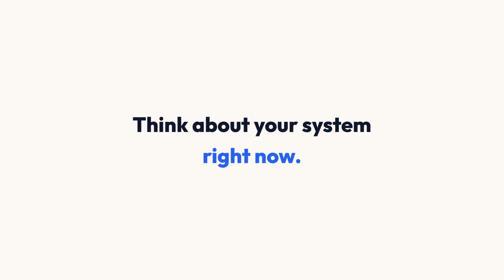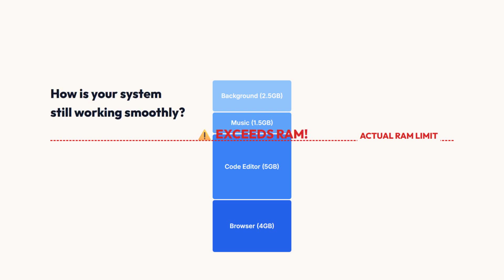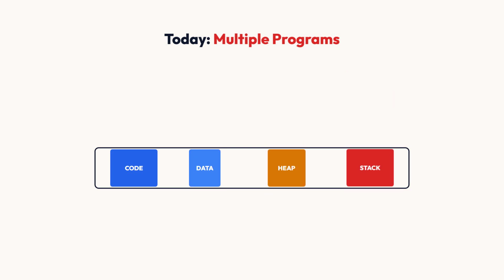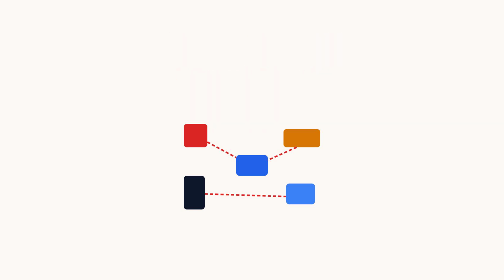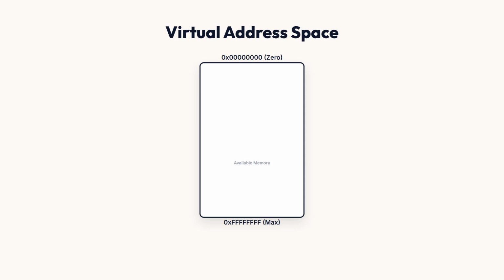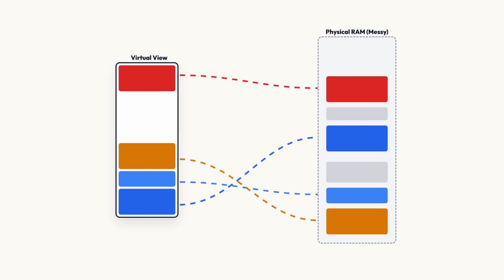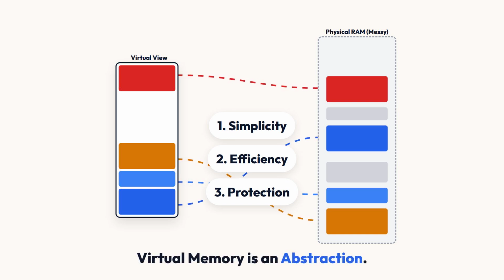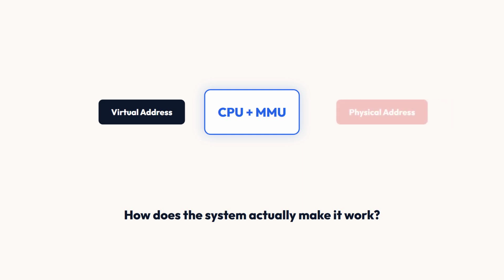Virtual Memory Explained: The Illusion Behind Your RAM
Ever wondered how your computer runs multiple apps at the same time—even when RAM isn’t enough?

In this video, we break down Virtual Memory in the simplest way possible.

You’ll learn:

Why your system doesn’t crash when memory demand is high
What memory actually looks like inside your computer (hint: it’s messy)
How the Operating System creates a clean “illusion” for every program
What virtual address space really means

Virtual memory is one of the most important concepts in Operating Systems—and once you understand it, everything else (paging, page tables, MMU) becomes much easier.

📌 Topics Covered

Virtual Memory
Memory Management
Virtual Address Space
OS Abstraction
RAM vs Virtual Memory

👉 In the next video, we’ll dive into how virtual addresses are converted into physical addresses step-by-step.

If you're learning OS, coding, or computer science fundamentals, this series will make things finally click.